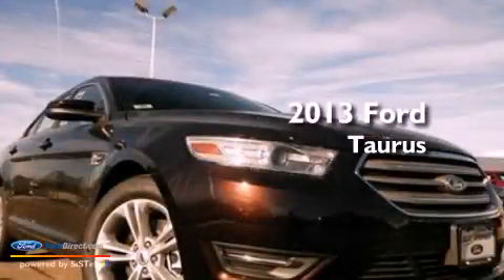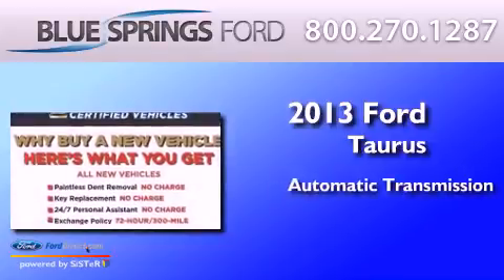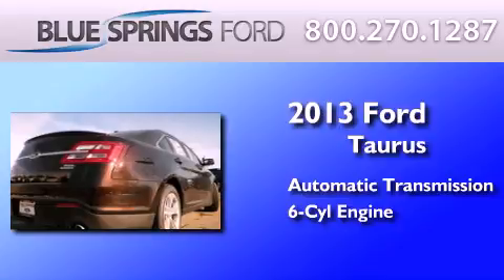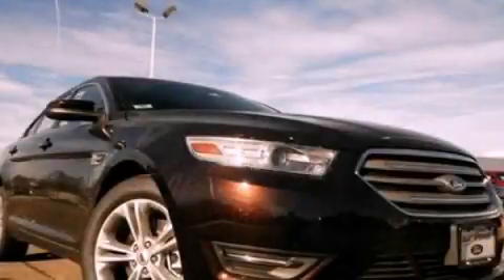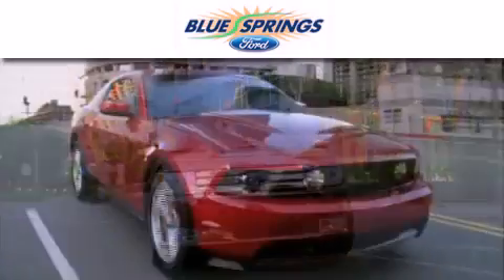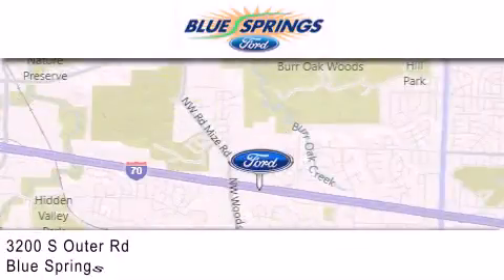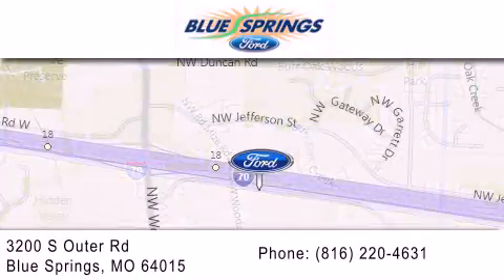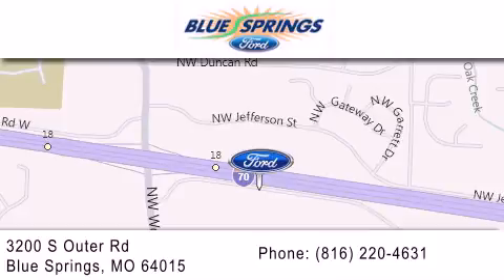2013 FORD TAURUS Blue Springs MO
Year : 2013
 Make : FORD
 Model : TAURUS
 Engine : 3.5L V6 24V MPFI DOHC FLEXIBLE FUEL
 Trans . : 6-SPEED AUTOMATIC
 Exterior : KODIAK BROWN METALLIC
 Miles : 4
 Interior : CHARCOAL BLACK
 Stock : 13528